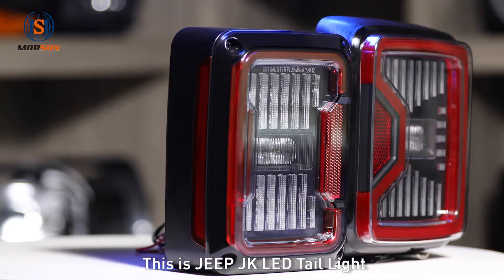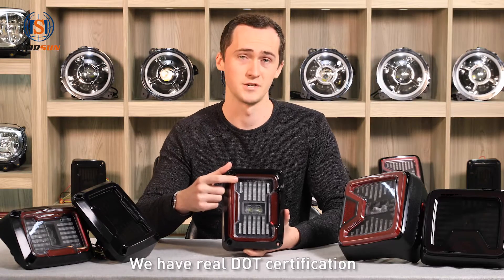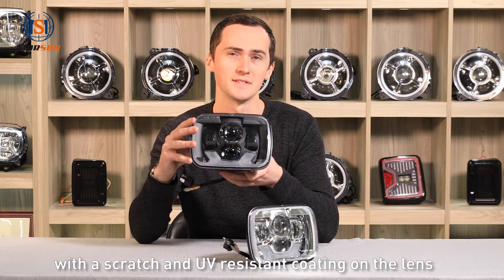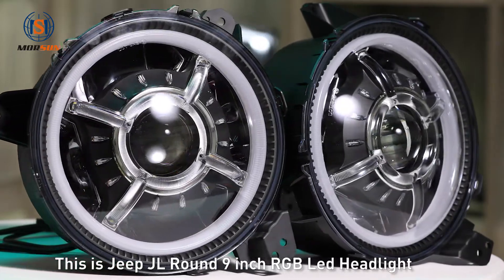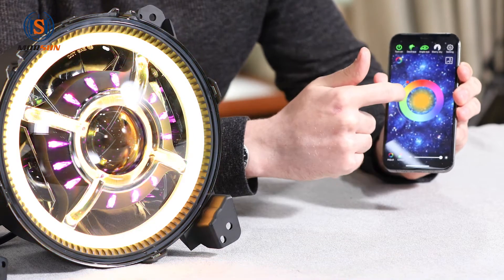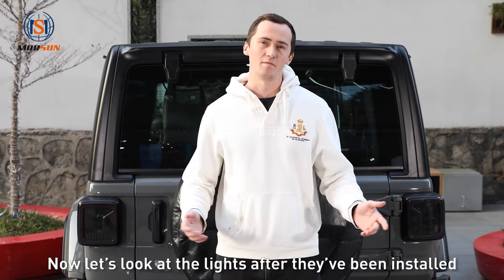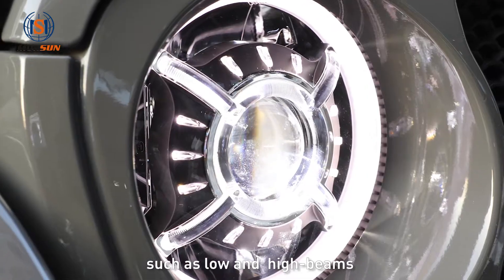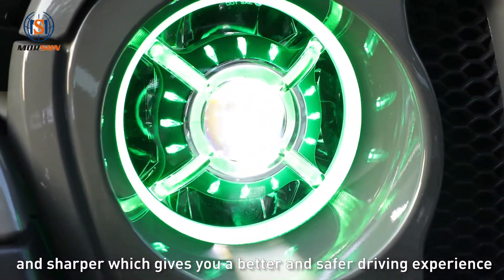Led Lights for Jeep Wrangler JL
Led Tail Lights, RGB halo headlights, led turn signals for Jeep Wrangler JL